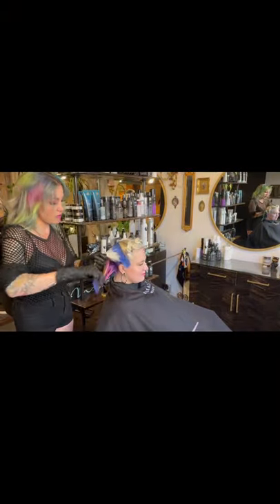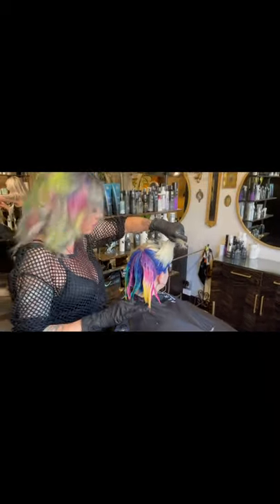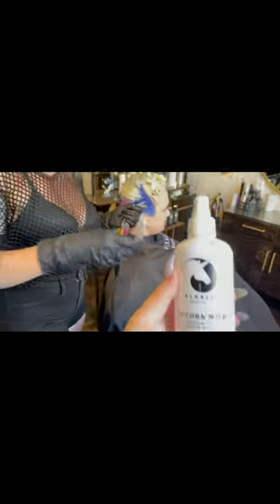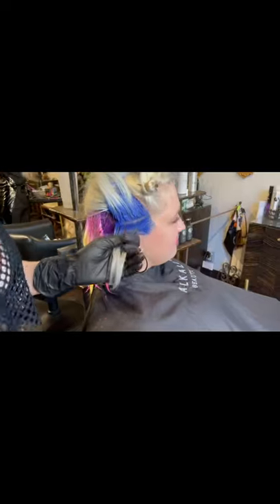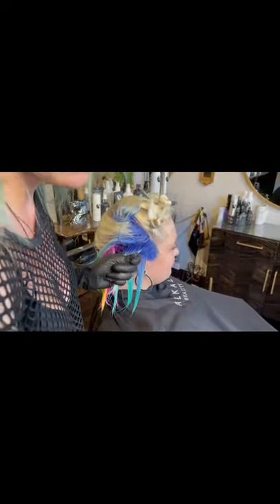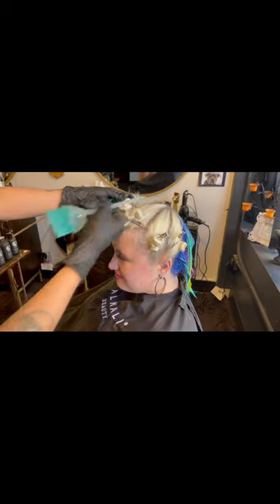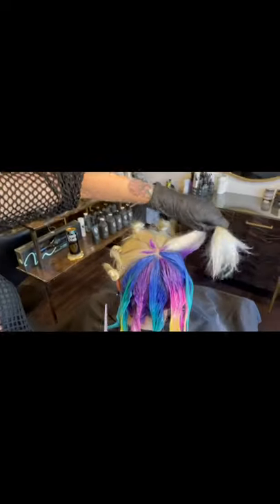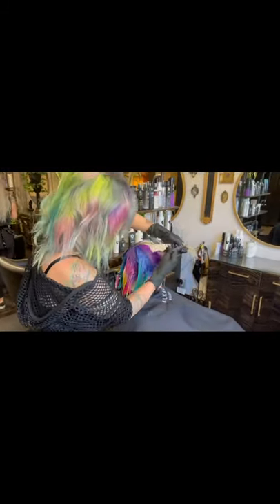Opal pinwheel color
Watch Alkamob Member Nyki share her tips for creating gorgeous opalescent color while using her fave Alkali products!

☞︎ F̺͆R̺͆E̺͆E̺͆ S̺͆H̺͆I̺͆P̺͆P̺͆I̺͆N̺͆G̺͆ on orders over $100